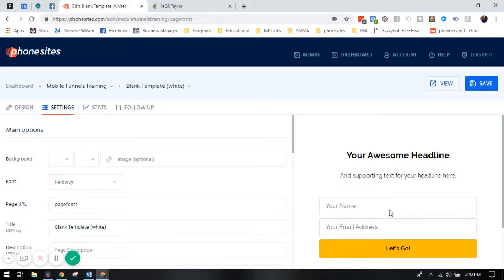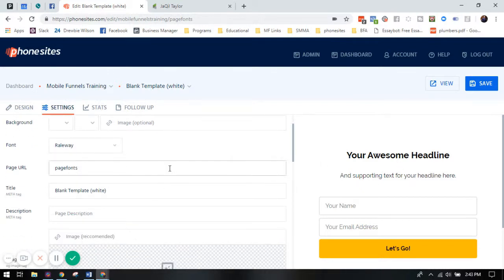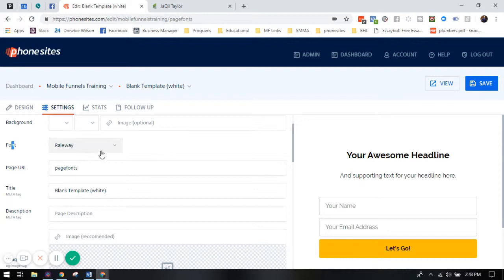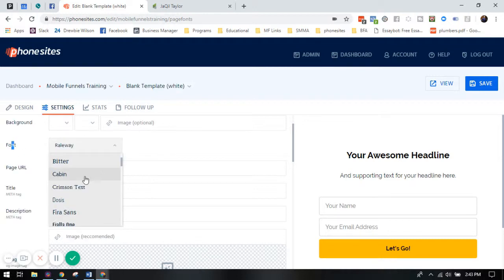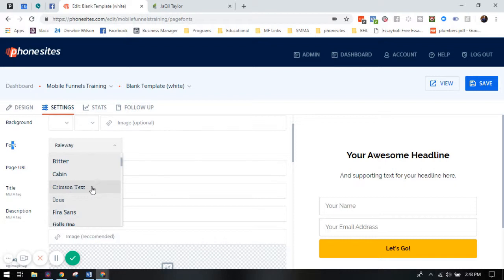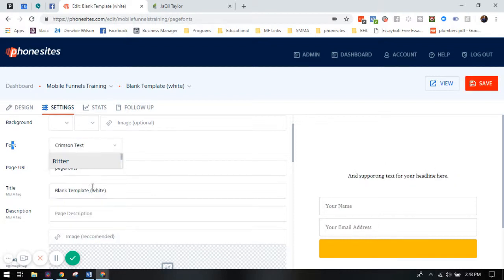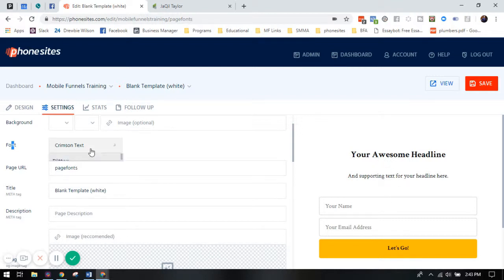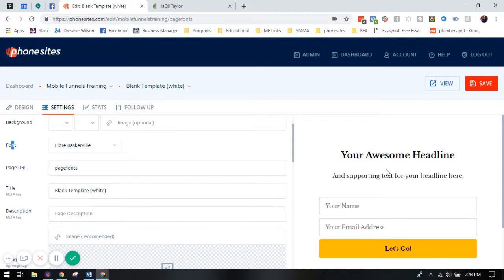PhoneSites Training - How to Easily Change Fonts Without HTML/CSS Code